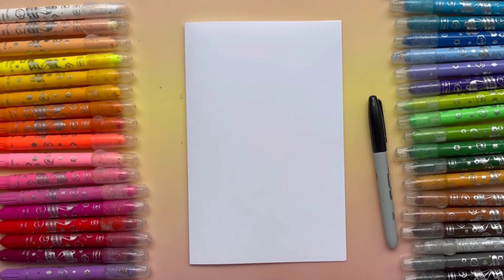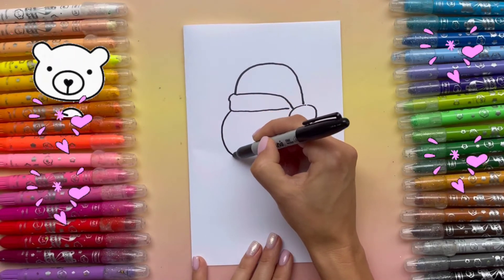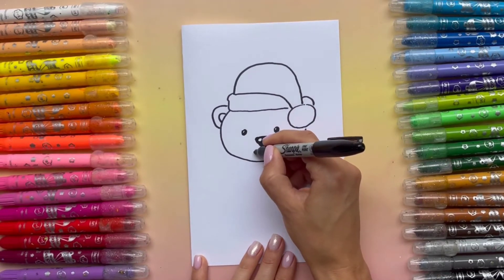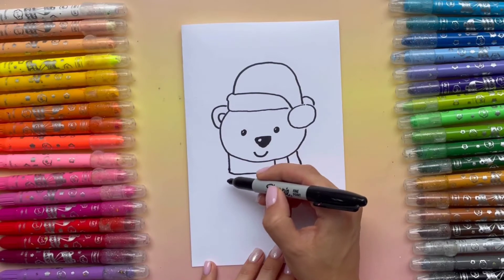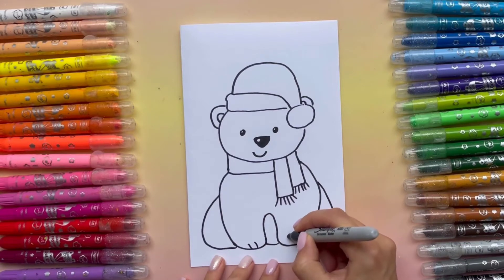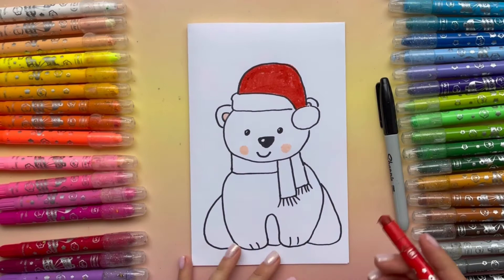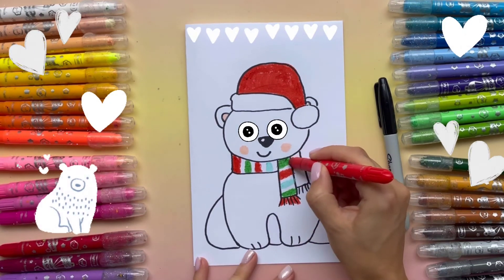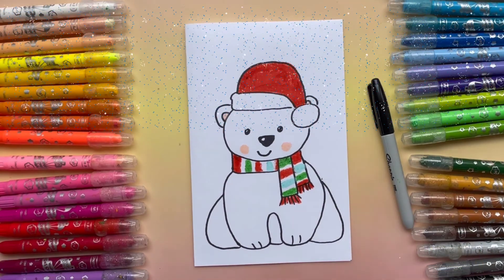How to draw and color a holiday bear, easy drawing for kids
Today we will learn how to draw and color a Holiday Bear.
It’s a perfect lesson for kids.

Materials for the lesson:
Paper
Black marker
Colored pencils, or markers, or crayons

I teach how to create beautiful artwork by combining simple shapes, each project is about 20-30 mins, during which I tell interesting facts about the objects we are drawing. At the end of each lesson there is a memory game. Our lessons are fun, creative and educational! Thousands of kids love them! Try a free lesson on our website!

About our channel:
Welcome to Creofun! Every week I’m posting easy fun drawing lessons for kids. I want every child to find empowerment and to be inspired through art, to be free to experiment and invent new ways of thinking.

Materials that we recommend:
Gel Crayons
Black Sharpie

Hope you enjoyed the lesson! Let’s do happy art together!